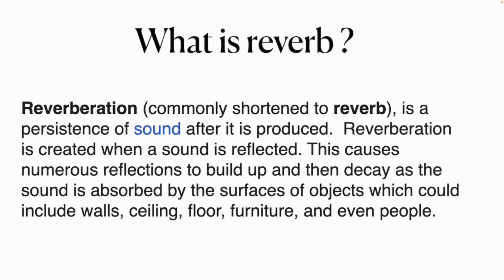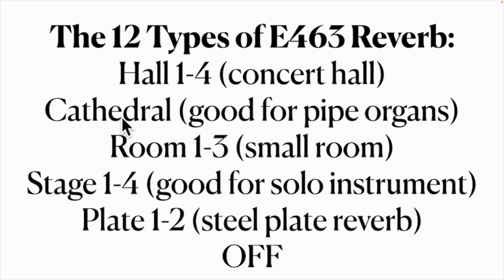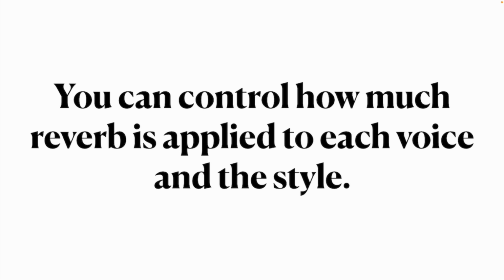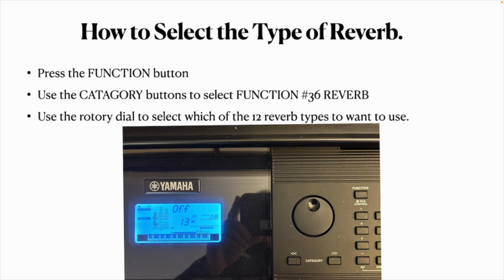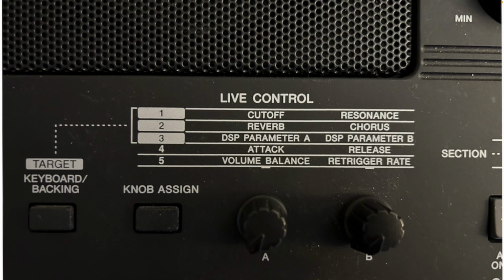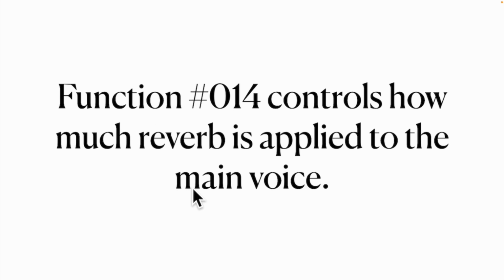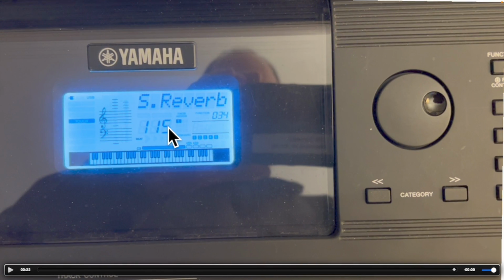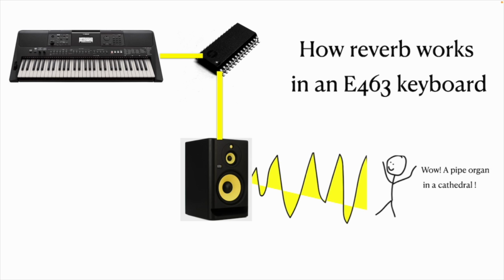Introduction to Using Reverb on an E463 Keyboard